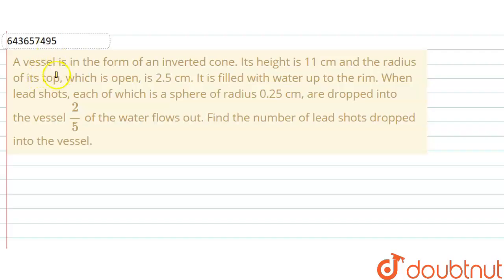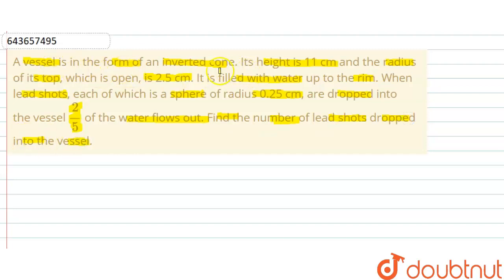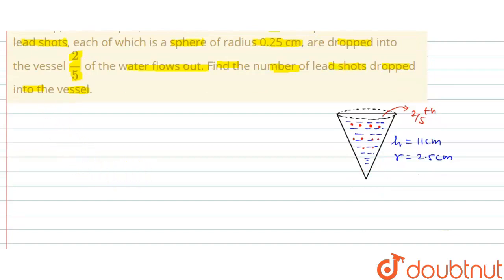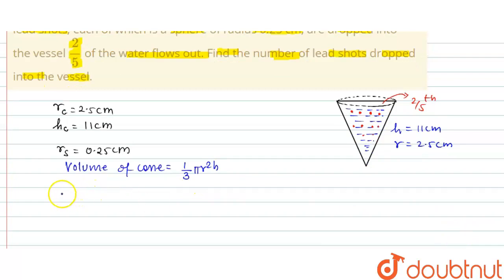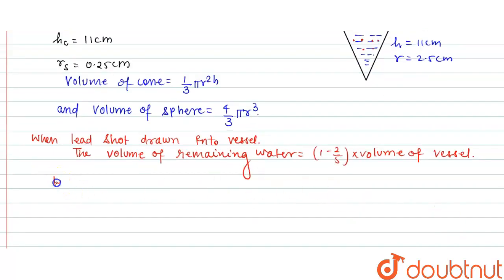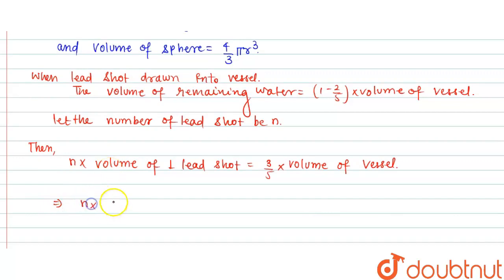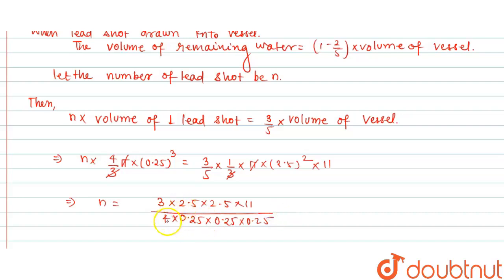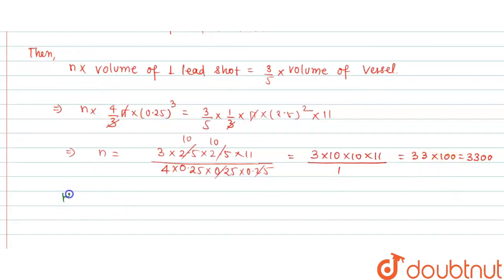A vessel is in the form of an inverted cone. Its height is 11 cm and the radius of its top, whic...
A vessel is in the form of an inverted cone. Its height is 11 cm and the radius of its top, which is open, is 2.5 cm. It is filled with water up to the rim. When lead shots, each of which is a sphere of radius 0.25 cm, are dropped into the vessel (2)/(5)of the water flows out. Find the number of lead shots dropped into the vessel.
Class: 10
Subject: MATHS
Chapter: CYLINDER, CONE AND SPHERE
Board:ICSE

👉 Have Any Query? Ask Us.